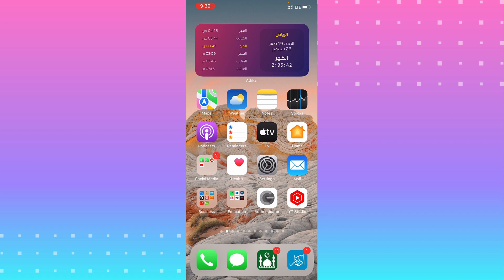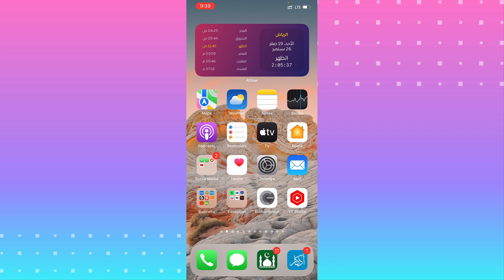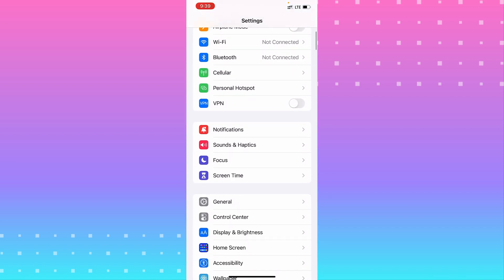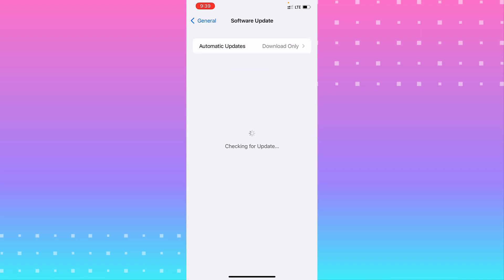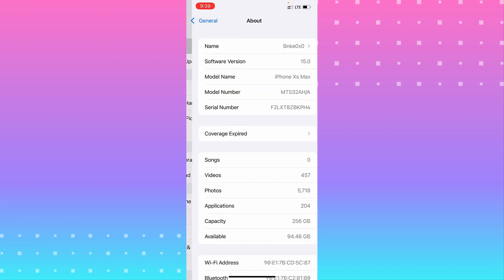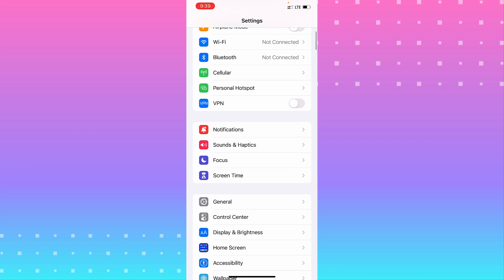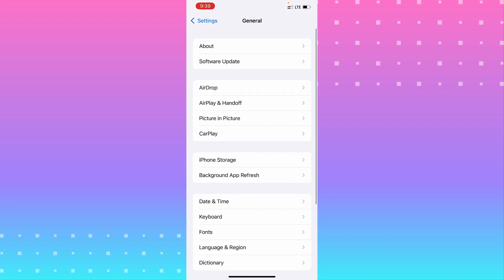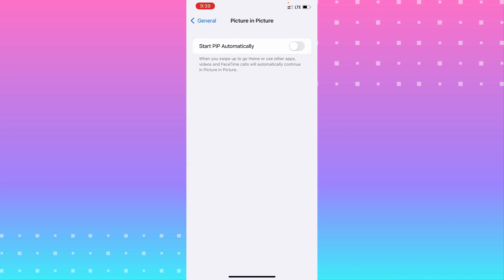How To Enable Picture In Picture (PIP) On Any iPhone - Picture In Picture (2021)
Learn how to turn on Picture in Picture (PIP) on your iPhone with the latest iOS 14 in this quick and easy guide.

For you to have access to PIP you will need to download and install the latest iOS14 or later for it to work. After doing so, make sure you go into the settings and turn on the PIP option so that any app that has the ability to use it can use it.

From there, I give an example of when I was on FaceTime and used PIP to go out of FaceTime, do some other things while the FaceTime little screen is still showing, and toggled it back on. It's a great way to multitask on your iPhone and a great new feature in iOS 14 or later.